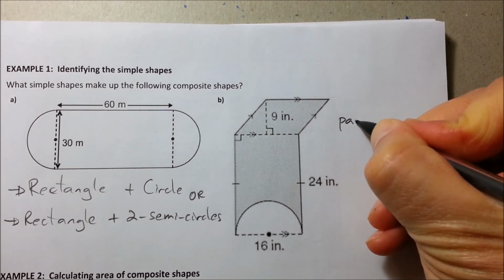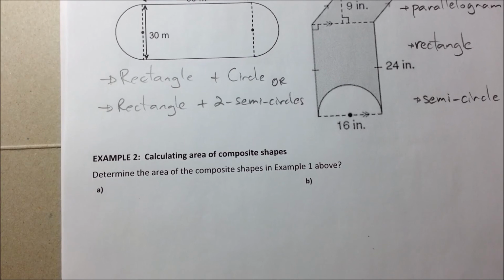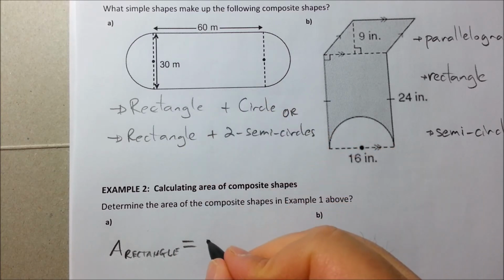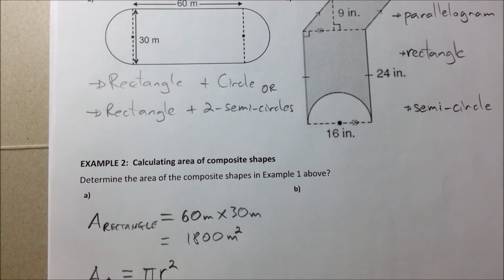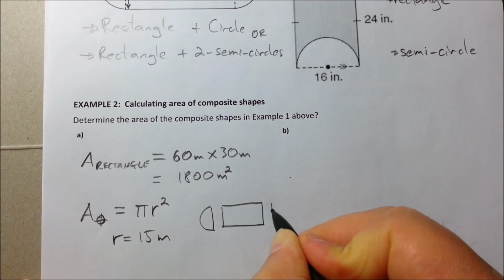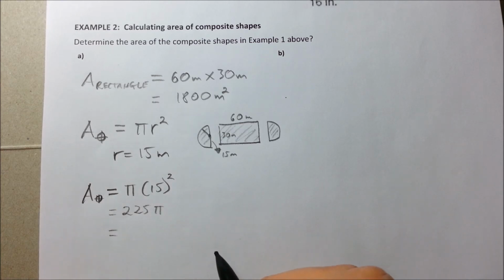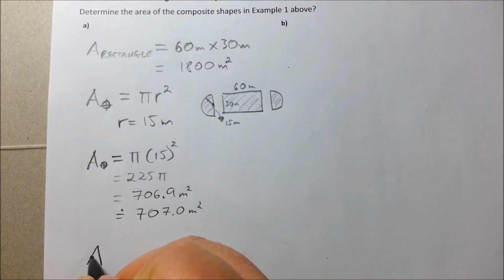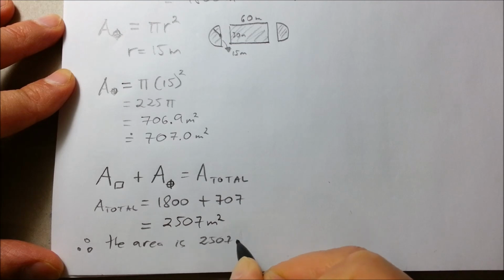Area of Composite 2-Dimensional Shapes. Examples 2/5